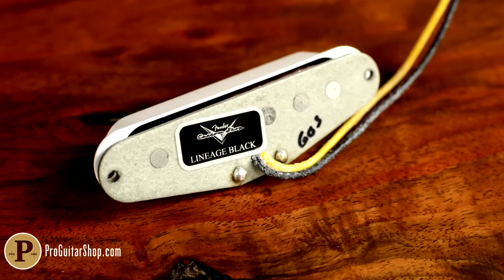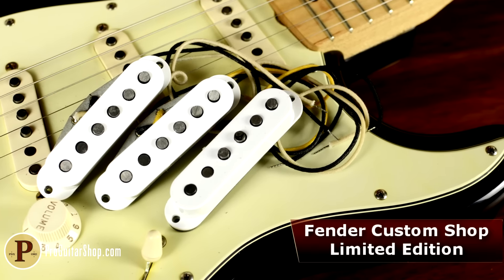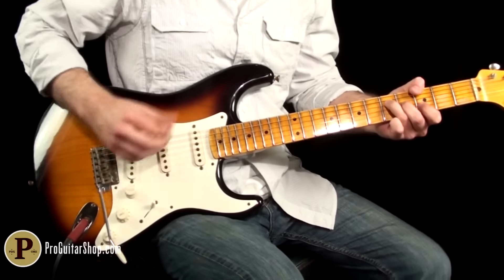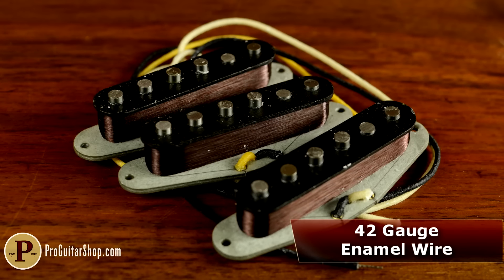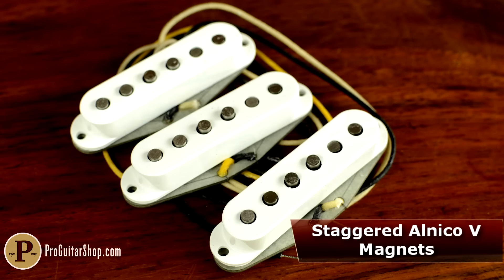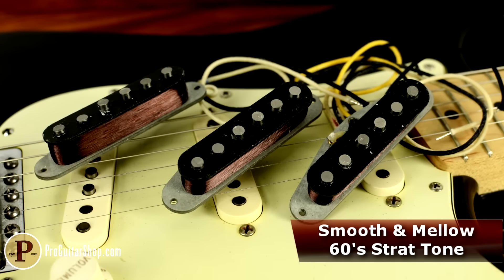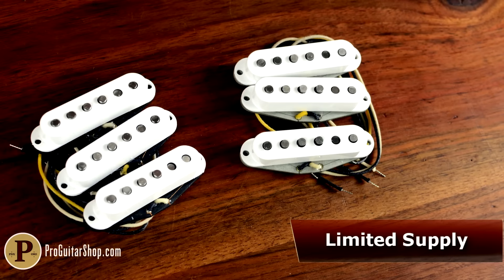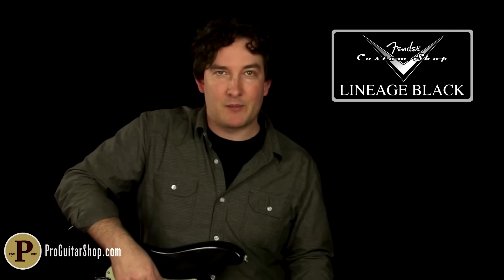Fender Custom Shop Lineage Black Stratocaster Pickups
This is the Lineage Black pickup set the Fender Custom Shop. You might remember our Total Tone guitar series, where we partnered with Fender to produce a line of vintage-correct guitars based on axes of the '50s and '60s. The '50s style guitars were loaded with custom wound Lineage Red pickups and the '60s models were loaded with these Lineage Black pickups. The Lineage Black specs include  42-gauge enamel wire and cloth leads, a reverse wound, reverse polarity middle pickup for hum cancellation at positions 2 and 4 and Alnico V staggered magnets.  The mellower, smoky tone of the 60's Lineage Black are an excellent choice for brighter amps, high gain applications or those looking for a Stratocaster tone with flatter mids. Stock on both sets is limited, and they're only available at ProGuitarShop.com.